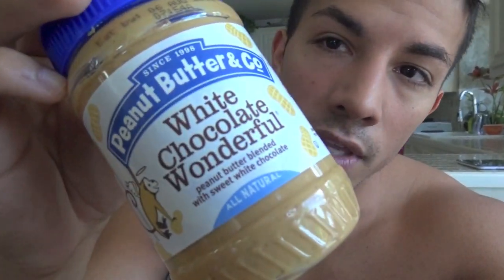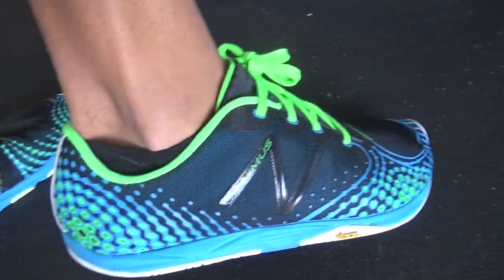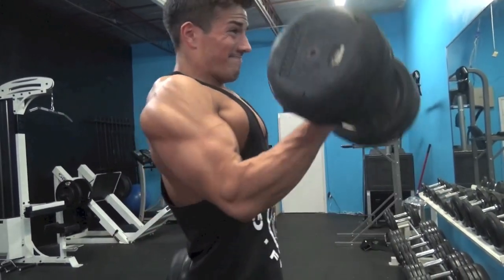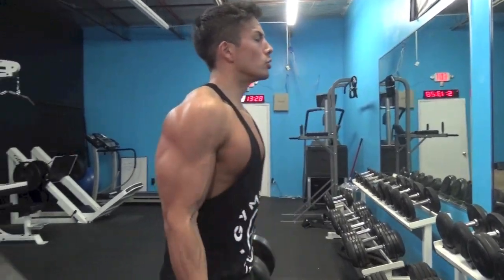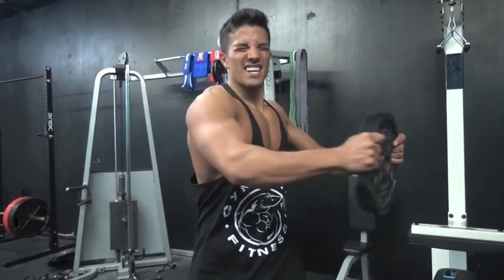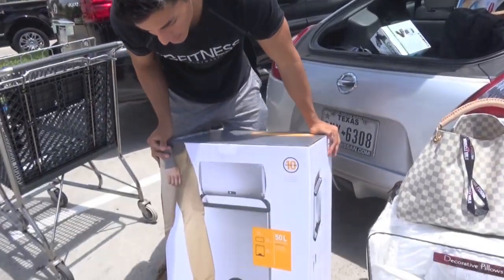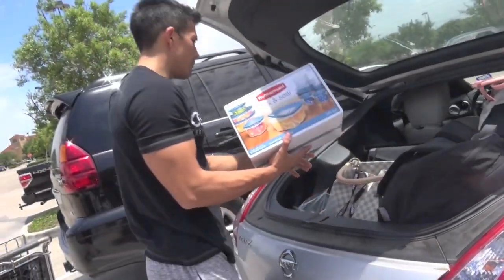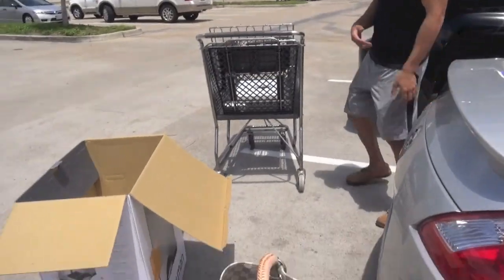Simple Ab Routine and Apartment (SS 2.18)